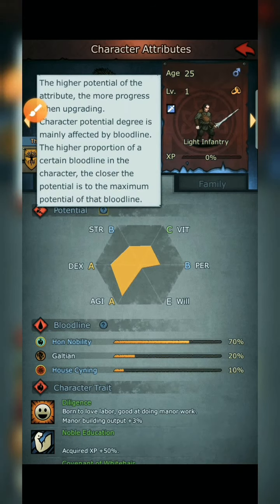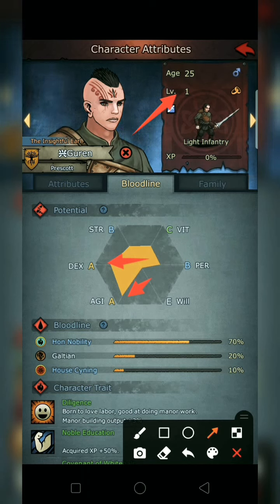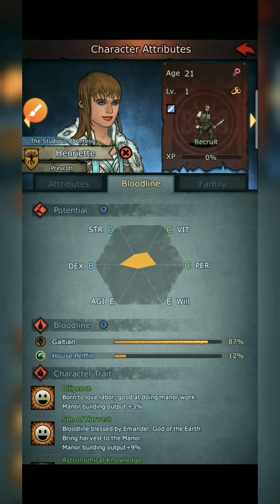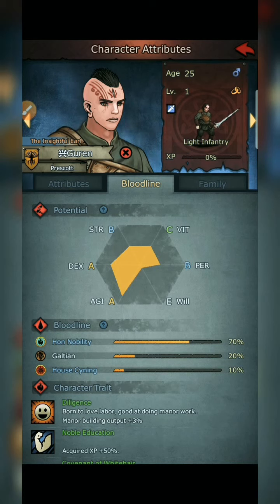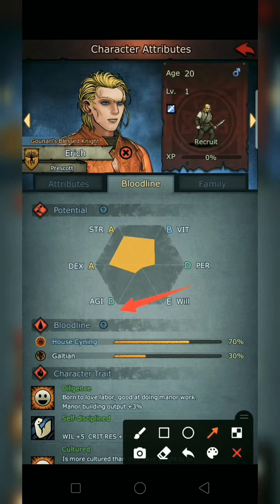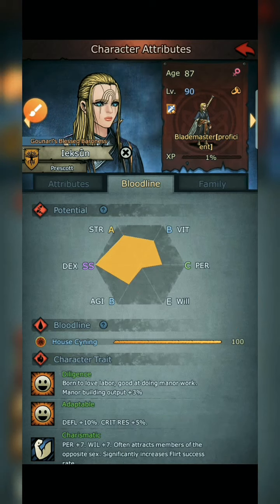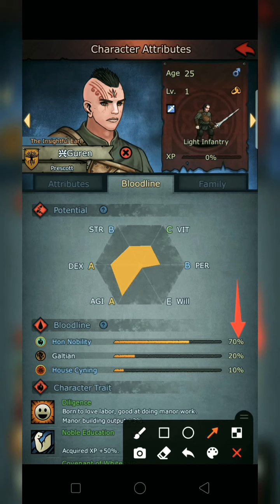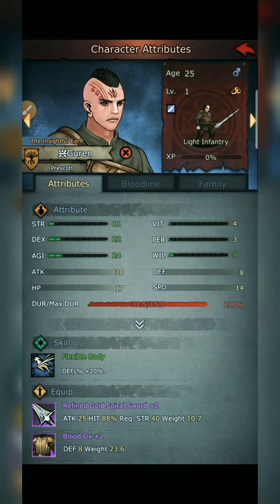[Knights of Ages] How to make a good Blademaster (no artifacts)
Here's how to build a good BM(blademaster)

Basic Material can be found in wiki / fandom or any related questions.